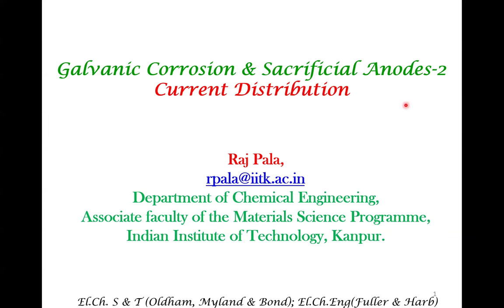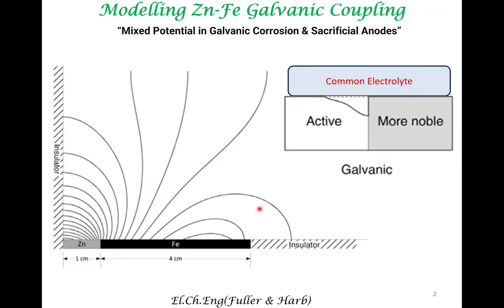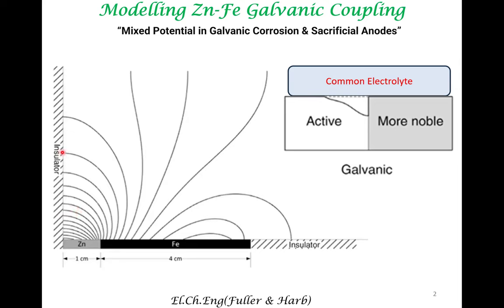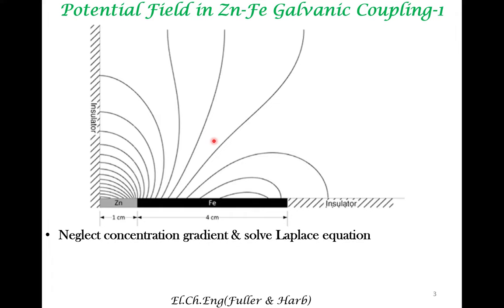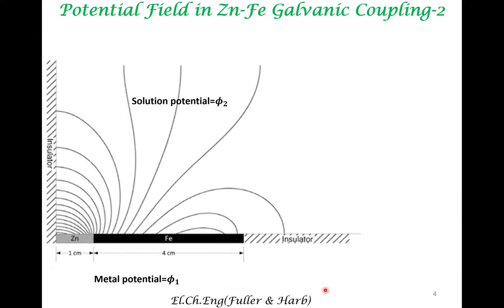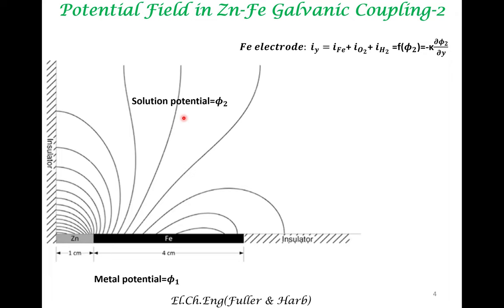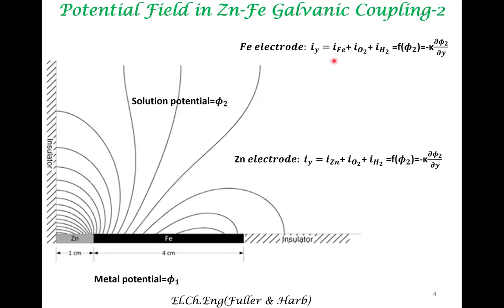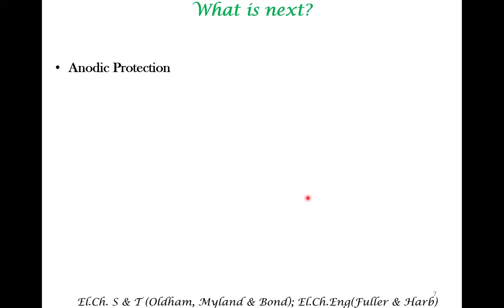Current distribution in Galvanic Corrosion & Corrosion Protection via Sacrificial Anodes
The principles behind and interpretation of current distribution in Galvanic Corrosion & Corrosion Protection via Sacrificial Anodes are introduced in this lecture.